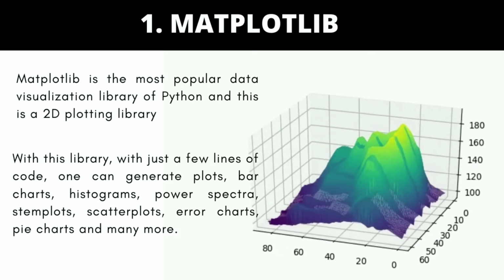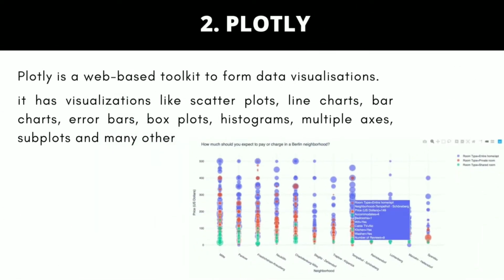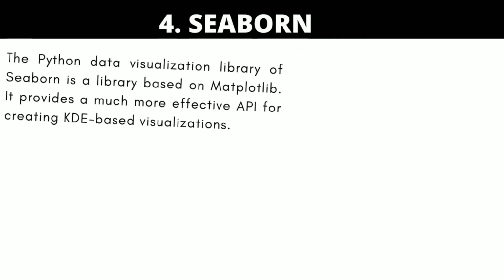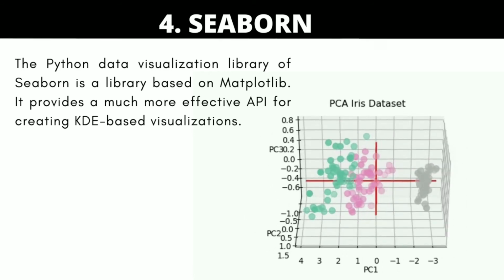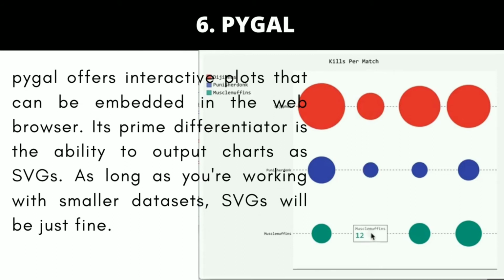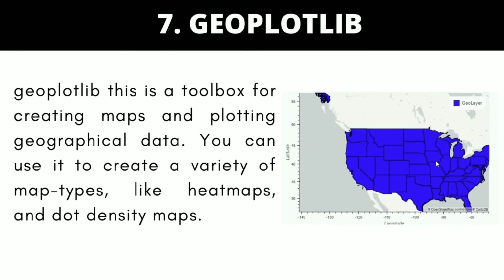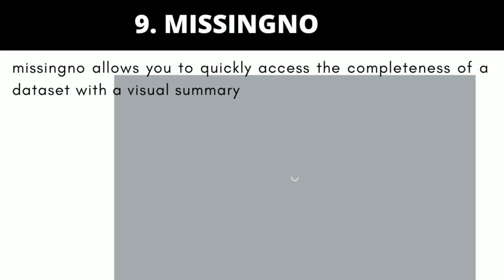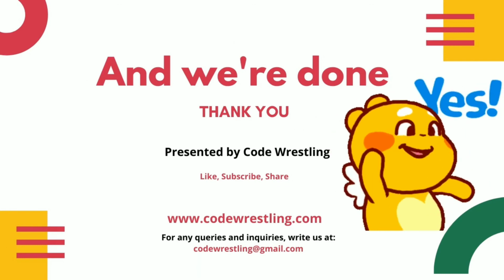Most Important [ Data Visualization ] Libraries in Python for (2021)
Data visualization will give you many insights that unstructured data will not give you. And there are lots of python libraries that will deal with data visualization and learning and implementing this library will also help you to boost your career as a data scientist.

This video contains the top 10 most important data visualization library in python which can be very useful for a data scientist in 2021

Join Us to Telegram for Free Placement and Coding Challenge and Machine Learning Resources ~ @Code Wrestling